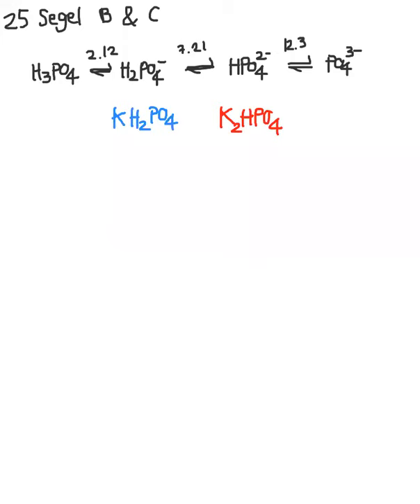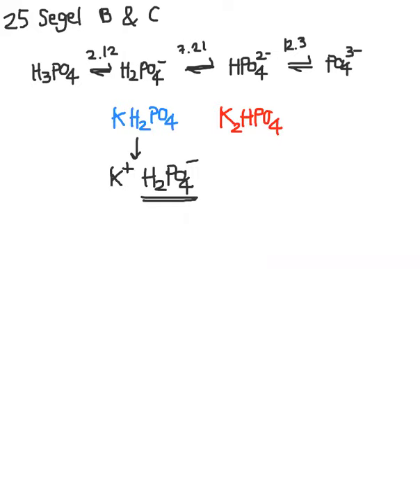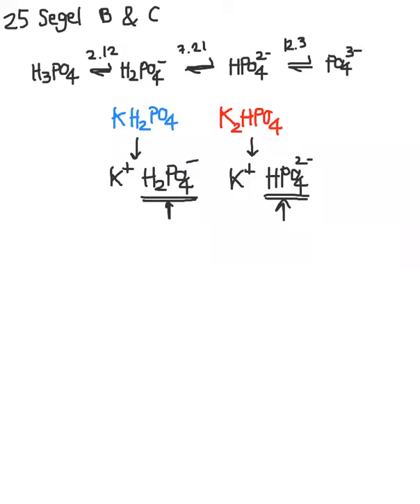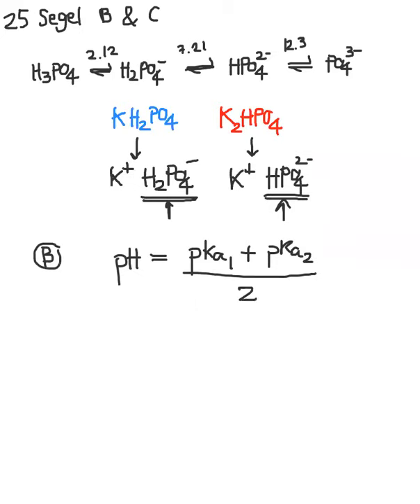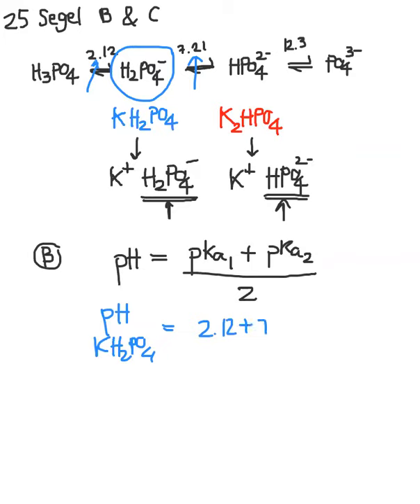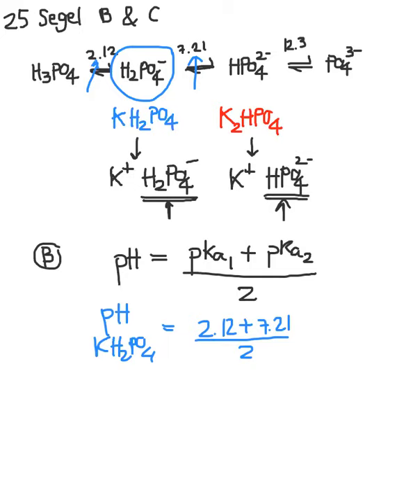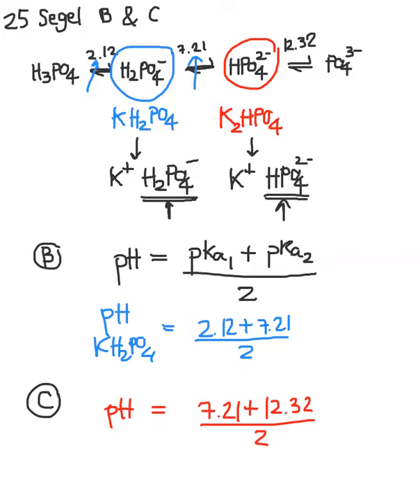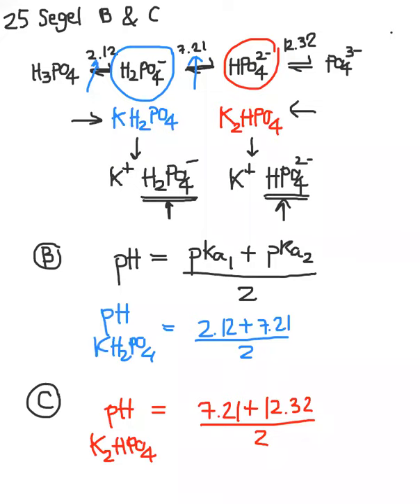HW1 - 25 Segel part B&C